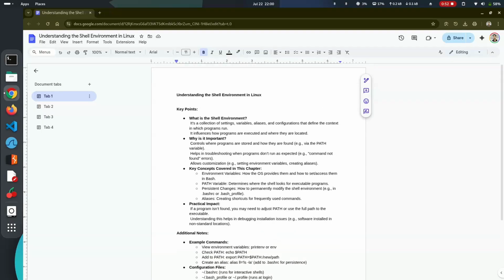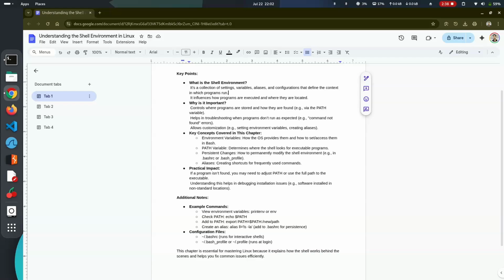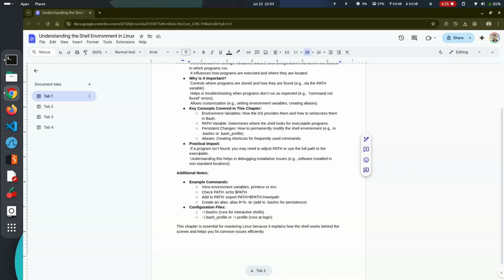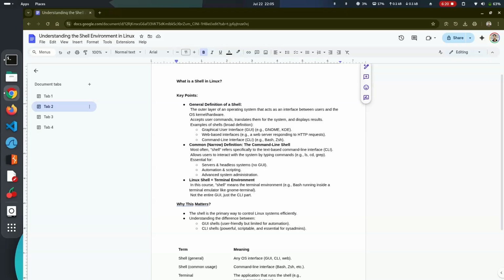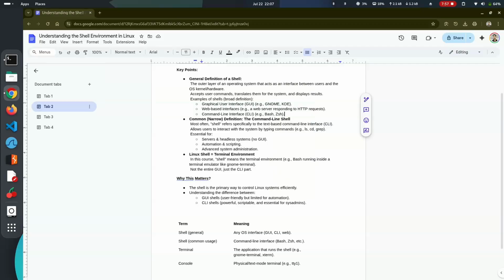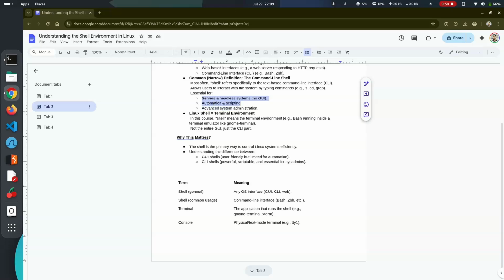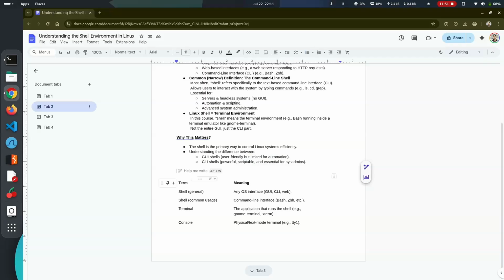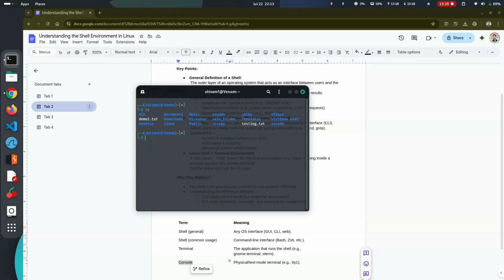Unlock Your Terminal's Full Potential with Environment Variables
Welcome to my Bash in Linux playlist, where we dive deep into the powerful world of shell scripting! Whether you're a beginner looking to automate tasks or an experienced user refining your skills, this series will help you harness the full potential of Bash—the default shell in most Linux distributions.

What You’ll Learn:
’ Bash Basics – Commands, syntax, and essential scripting concepts.
’ Scripting Techniques – Writing efficient and reusable scripts.
’ Automation – Save time by automating repetitive tasks.
’ Advanced Topics – Functions, loops, conditionals, and more.
’ Real-World Examples – Practical scripts you can use daily.

By the end of this series, you’ll be confident in writing, debugging, and optimizing Bash scripts like a pro!

Let’s conquer Bash scripting together! 🚀